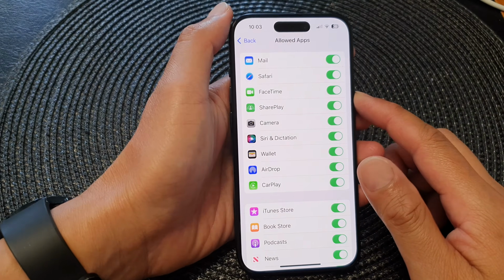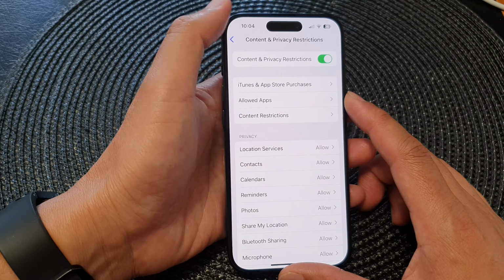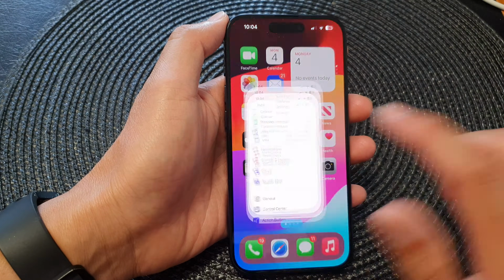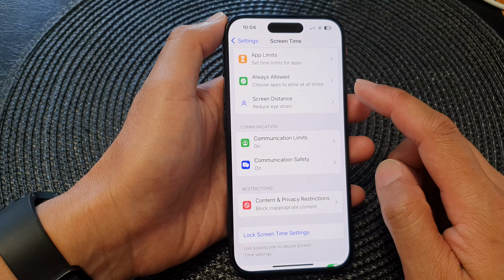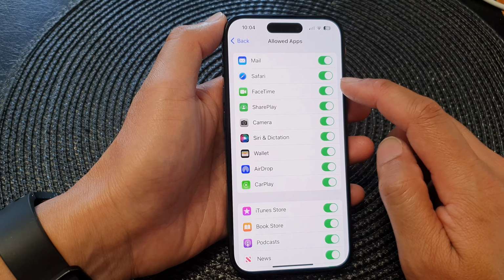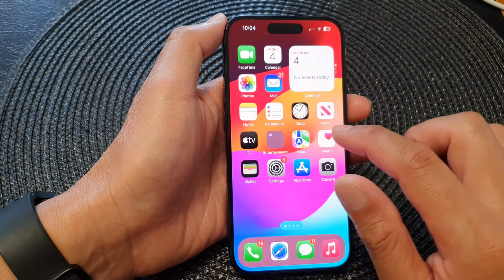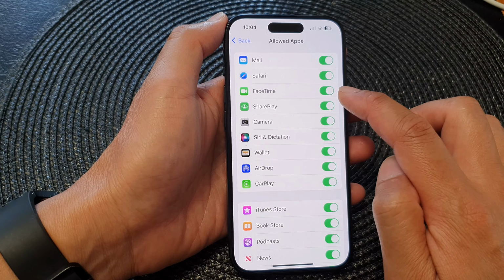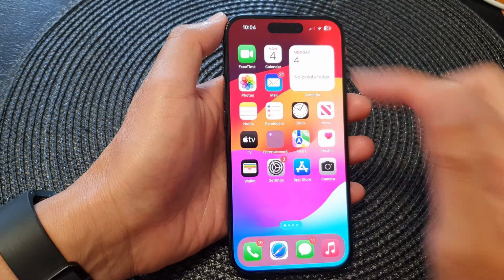iPhone 15/15 Pro Max: How to Enable/Disable FaceTime App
Welcome to the ultimate FaceTime guide for the iPhone 15 Series running iOS 17! In this tutorial, we'll walk you through the steps to enable and disable FaceTime on your iPhone 15, iPhone 15 Pro, iPhone 15 Pro Max, and iPhone 15 Plus. Whether you're new to FaceTime or upgrading to the latest iPhone, we've got you covered with all the tips and tricks!